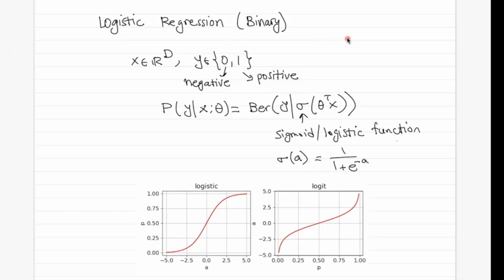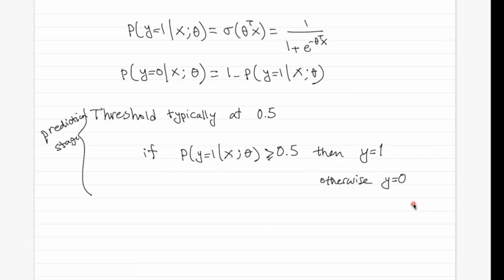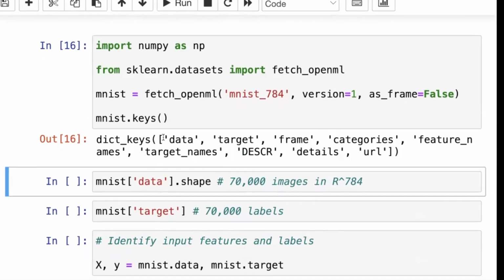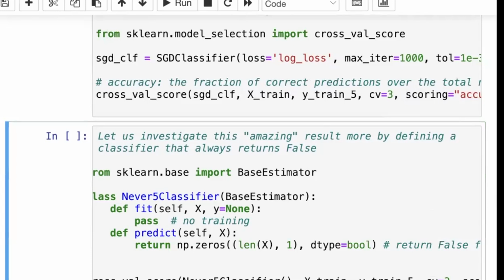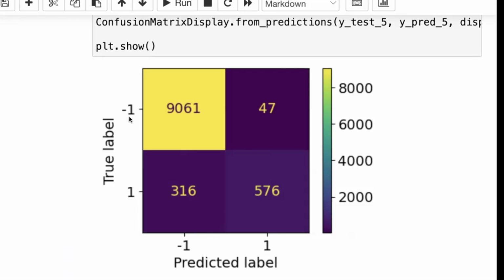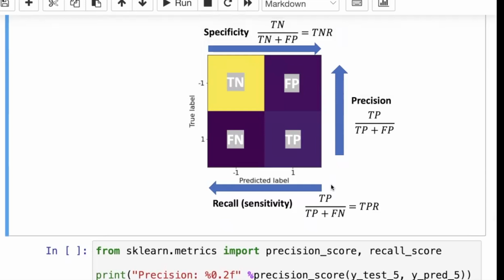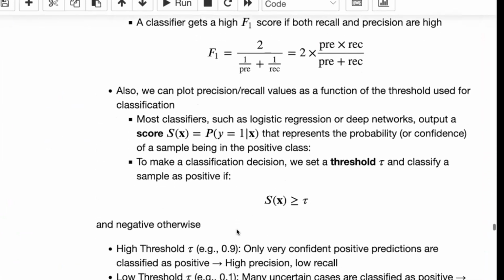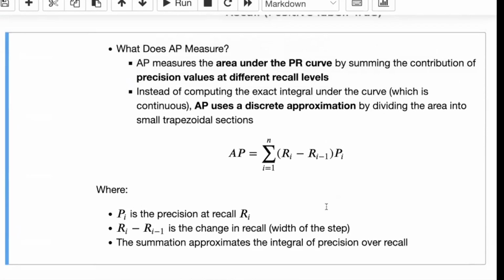Evaluating Classifiers: Confusion Matrix, Precision, and Recall